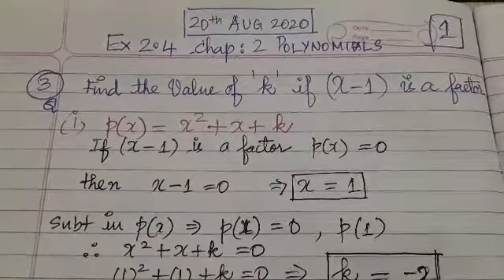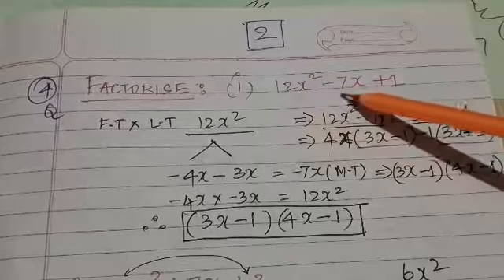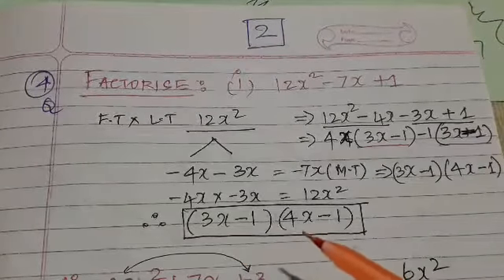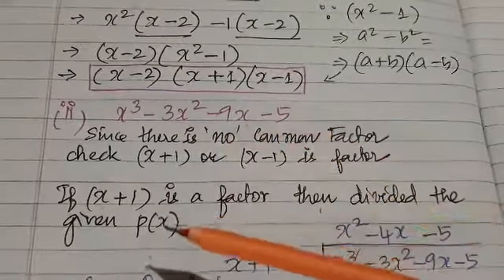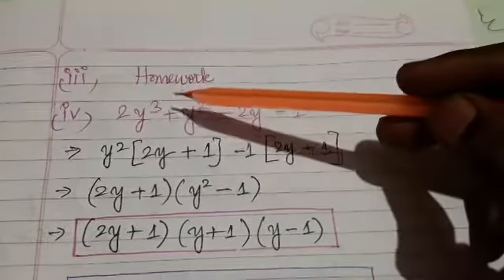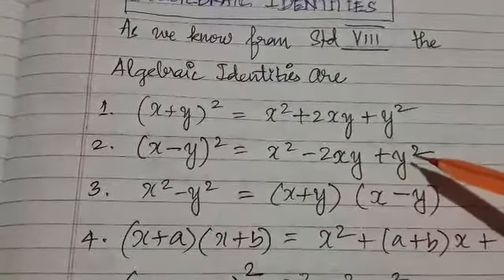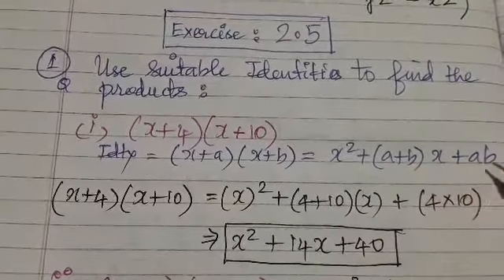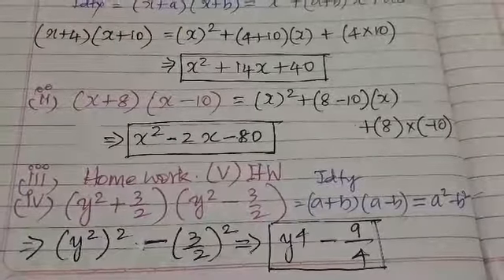Maths std 9th 20th Aug 2020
Chap 2 ex 2.4 / 2.5